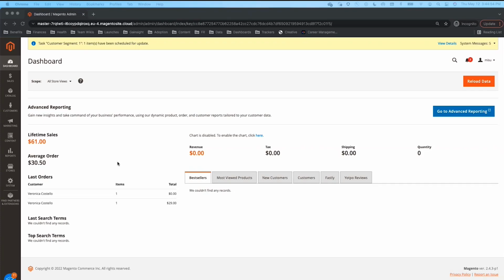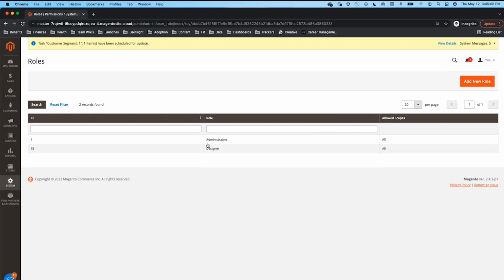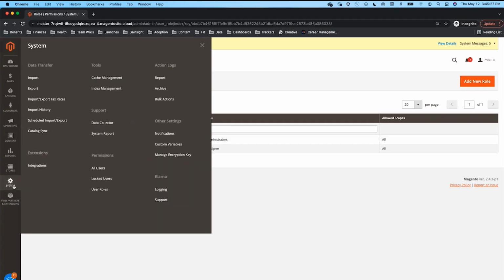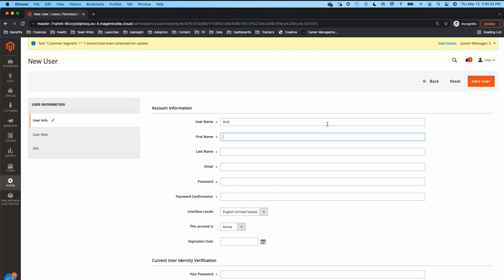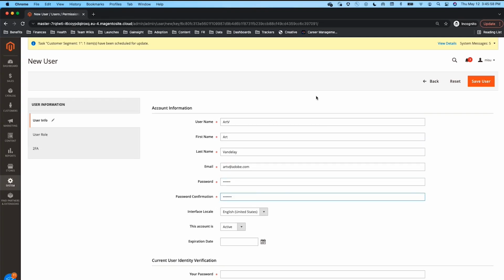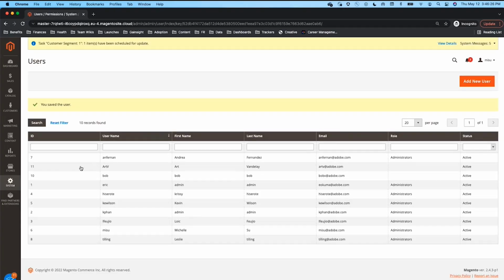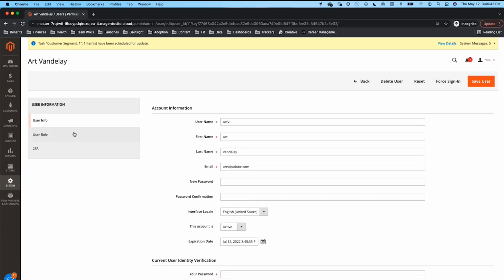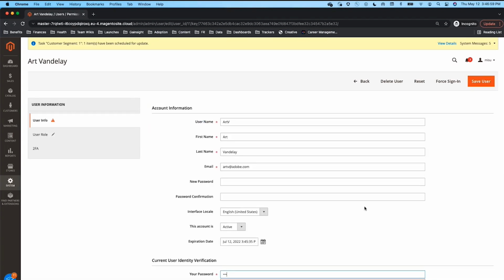Admin Roles and Resources